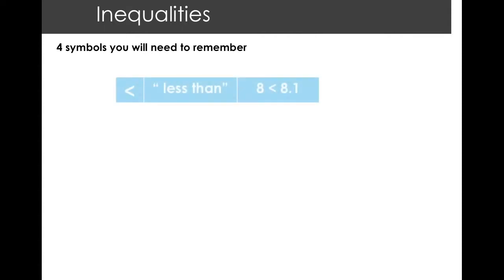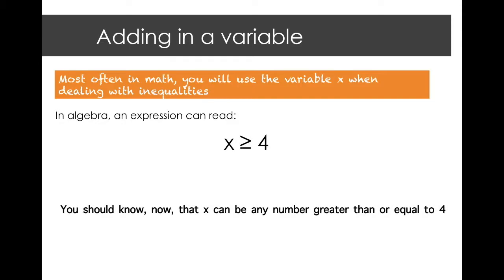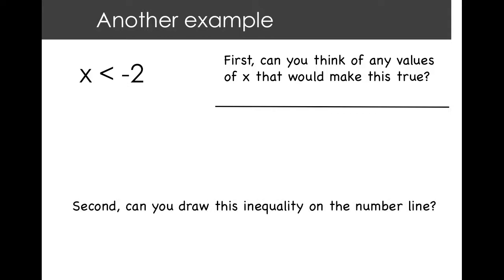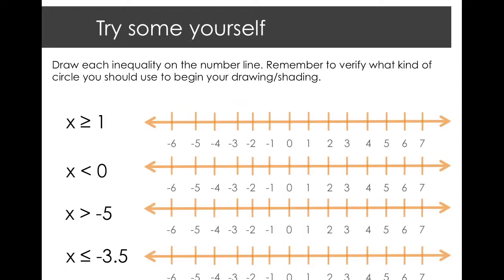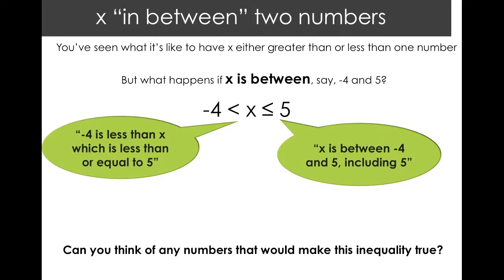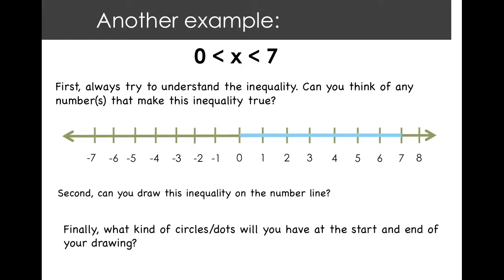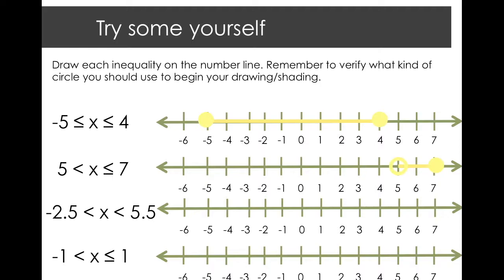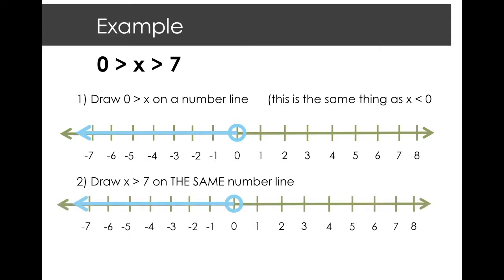Inequalities and Number Lines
Math III
Learning about Inequalities and showing them on number lines
PowerPoint presentation